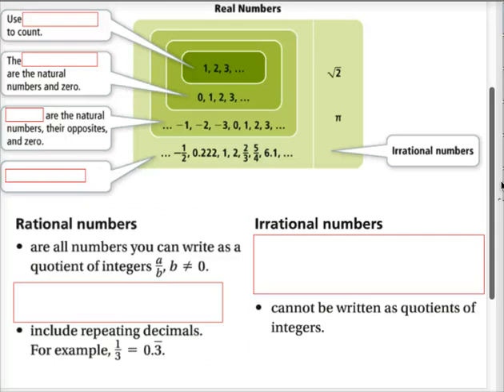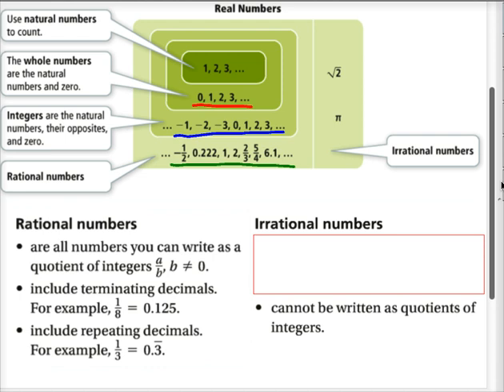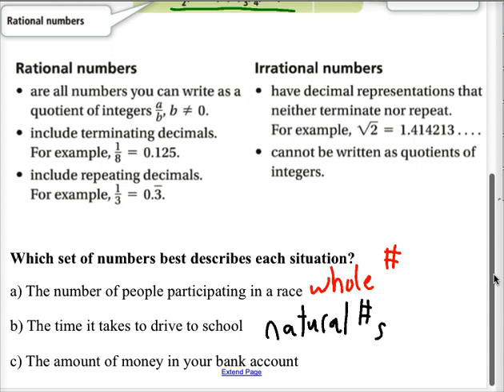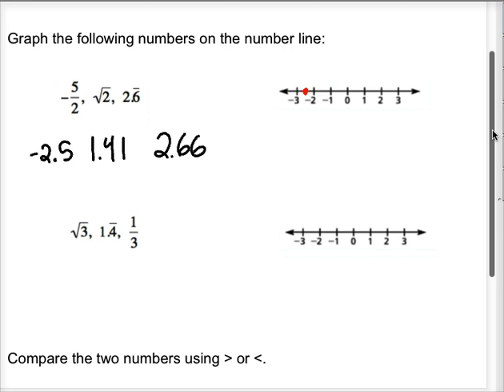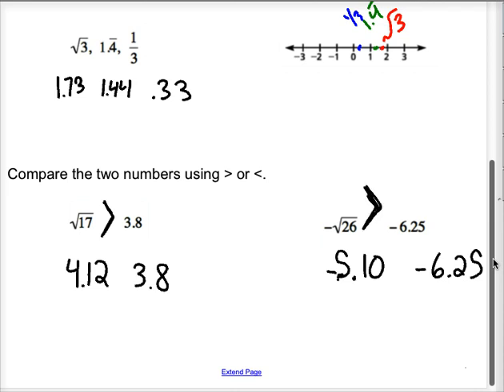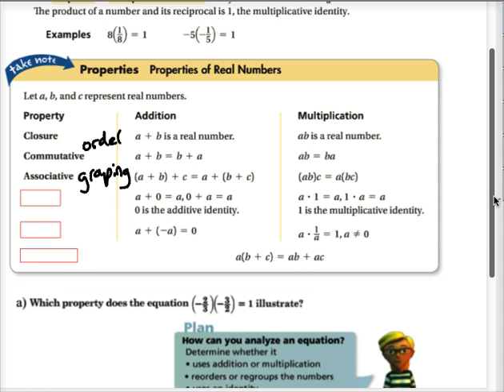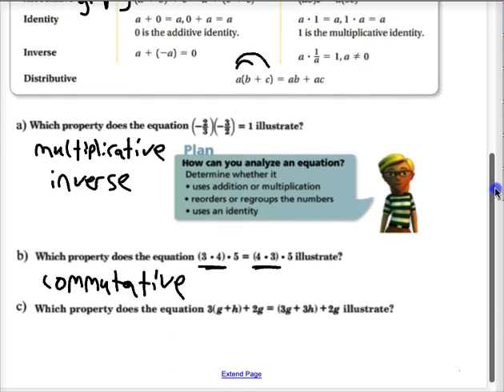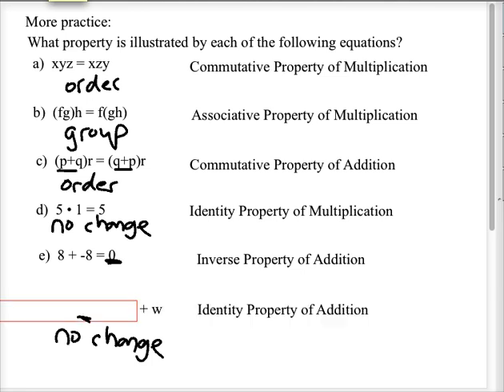Alg II 1.2 Notes